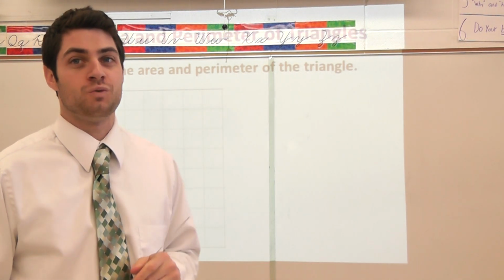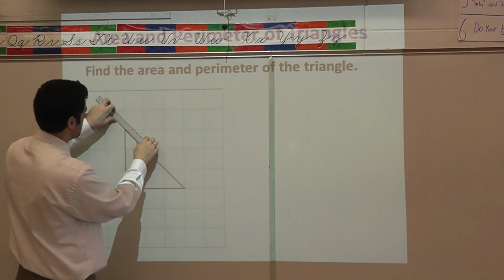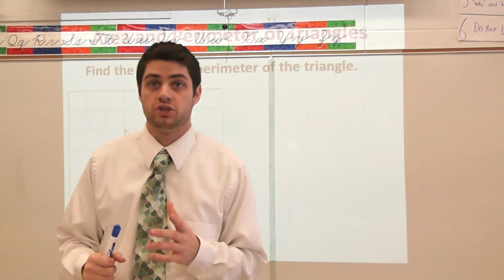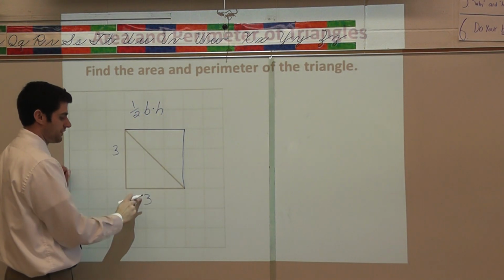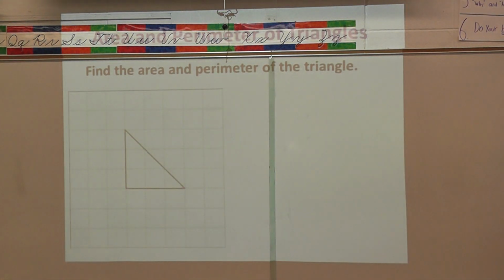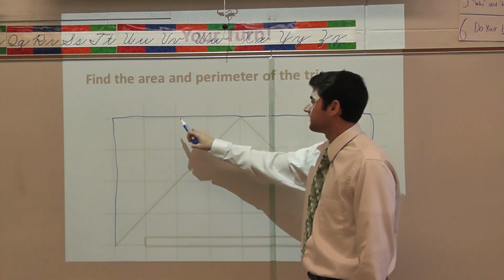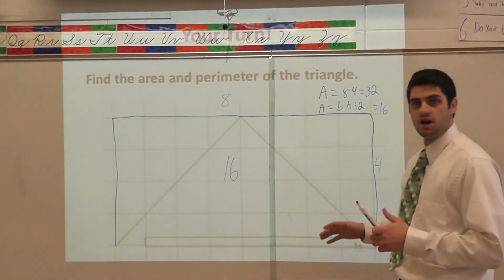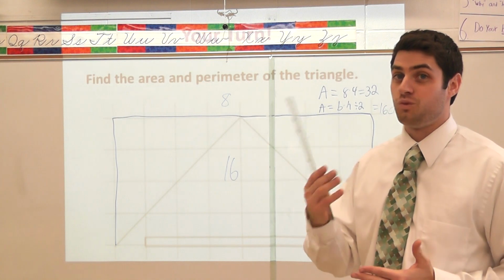Covering and Surrouding Problem 2.1 Triangles on Grids